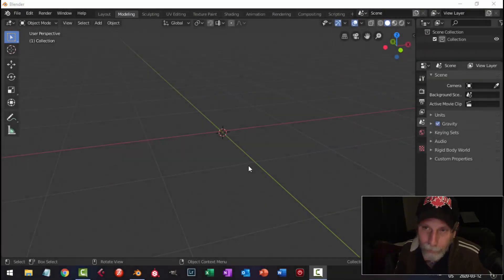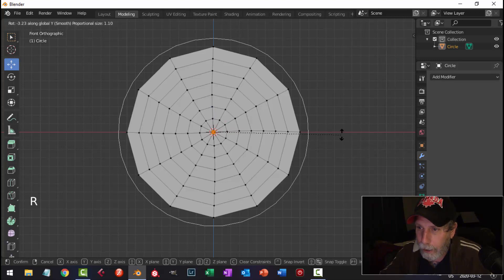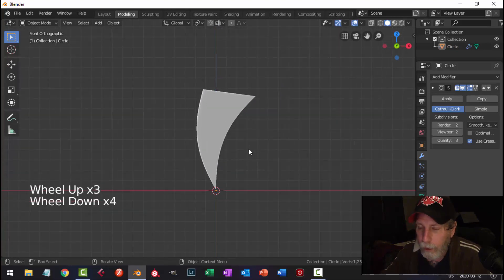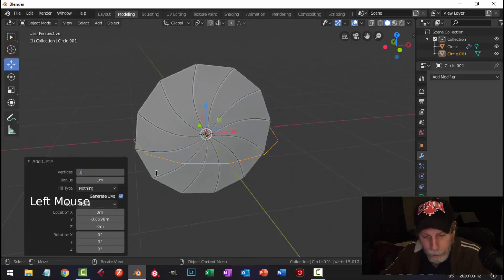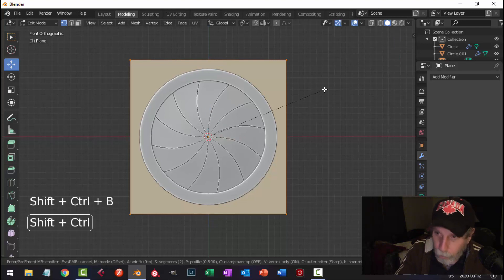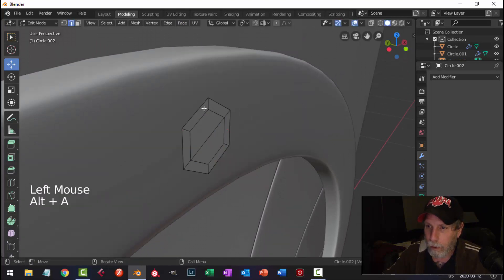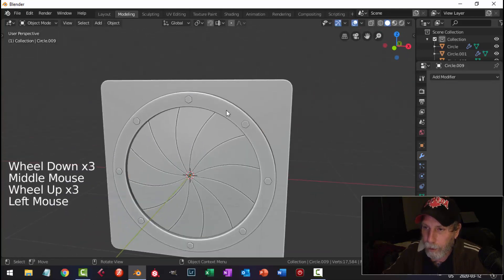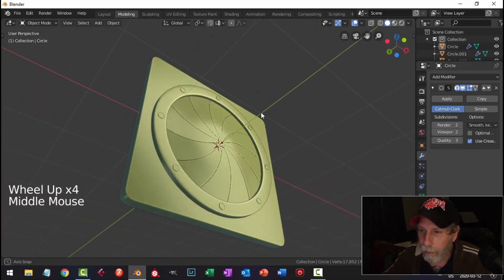Blender 2.8: Modeling a SciFi Air Vent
Here's a quick and easy way to model a scifi air vent like you might see in the video game, Alien Isolation.